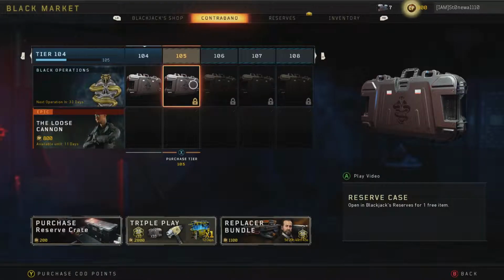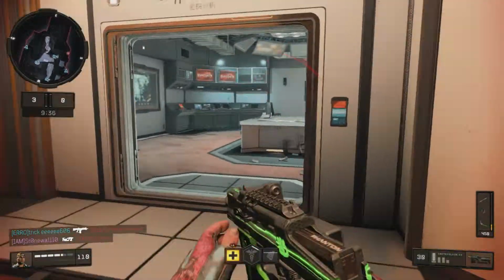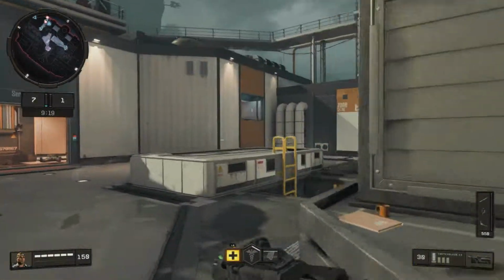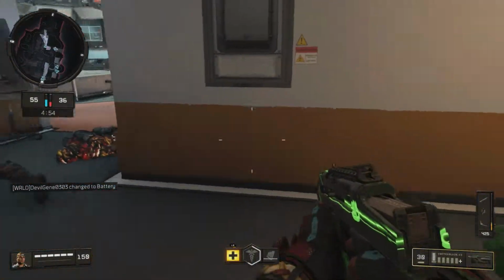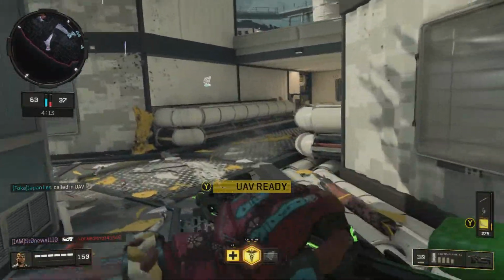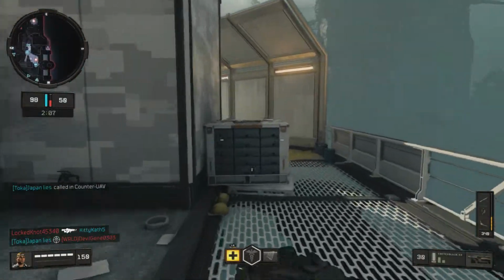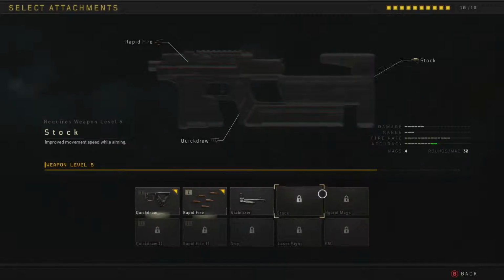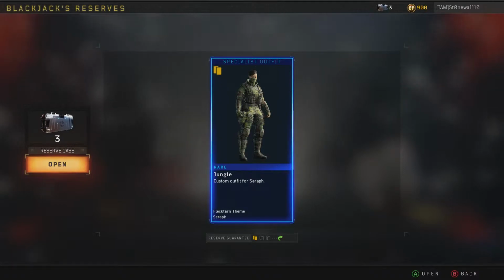Bo4 - Switchblade X9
Playing with the tier 100 reward SMG, the Switchblade X9.